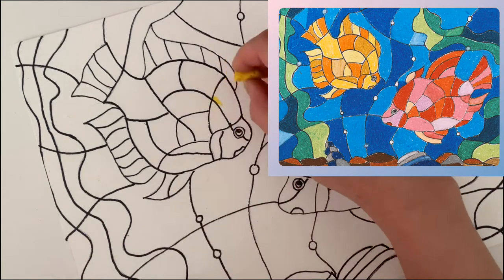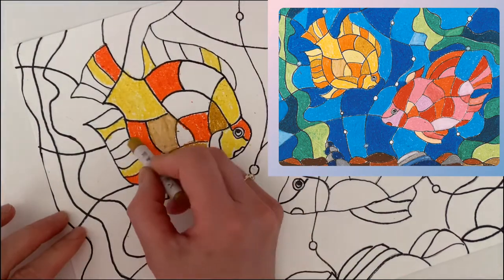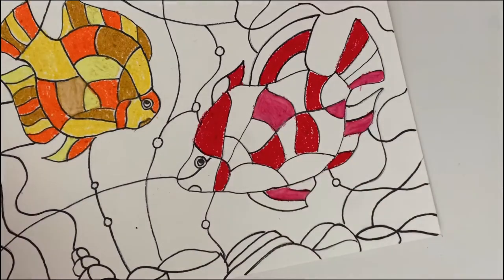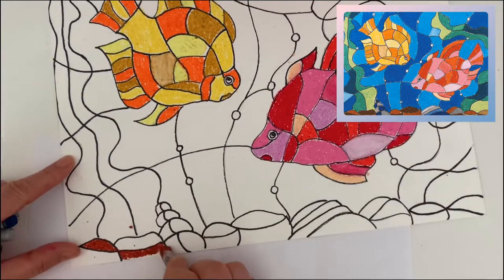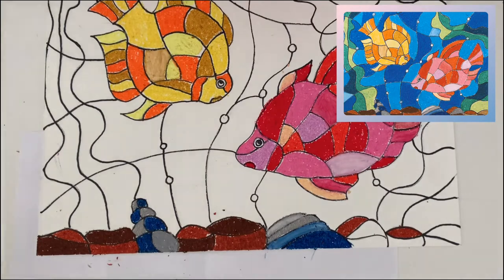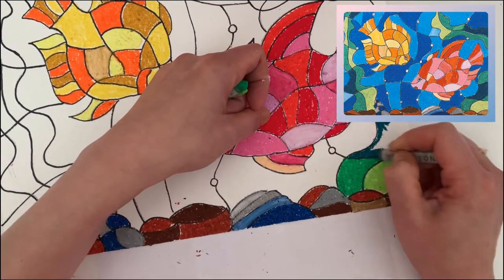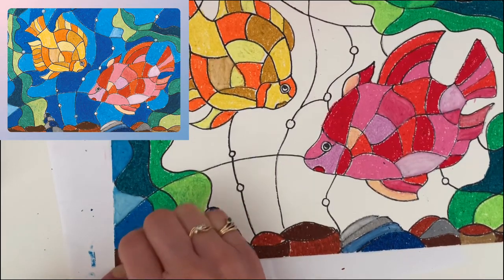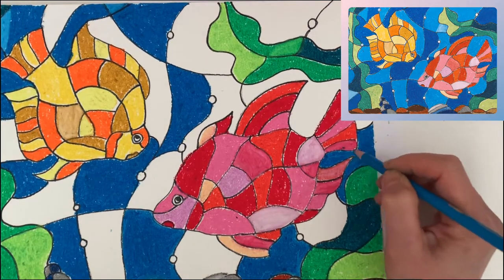How to draw Parrot Fish-2 ( Coloring Tips)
Today we tried to use different values of colors to present this
Cute part fish.

TopCreateArt makes videos of “how to develop your imagination to draw, paint and do cute crafts” for kids and parents. Here are two playlists recommended to you. One is level 1 for age 4+, another one is level 2 for age 8+. Also, you may watch videos by different materials.

Channel to receive new videos and show your support.

哈囉大家好,
Top Create Art 是一个#培养孩童創作力的频道，專教四歲以上的孩童一些有趣與#創作力的#畫畫與#工藝(手工)。有二個播放列表推薦給大家，一個是四歲以上，一個是八歲以上，